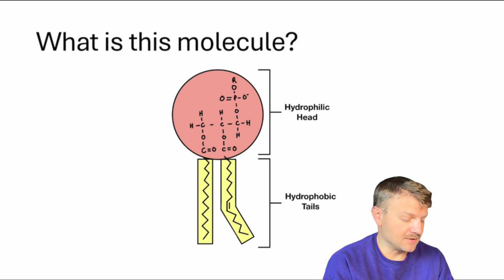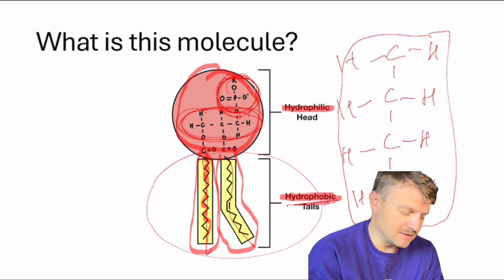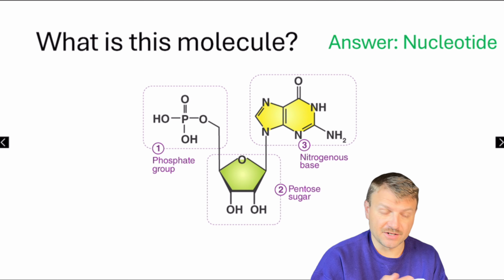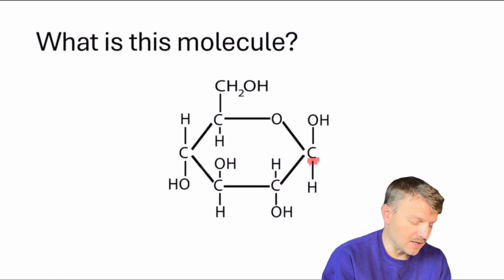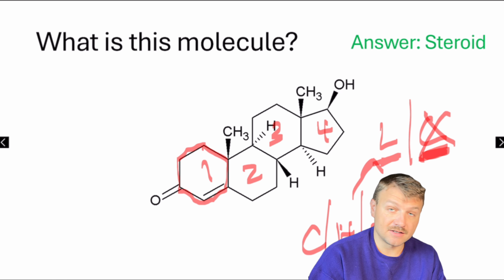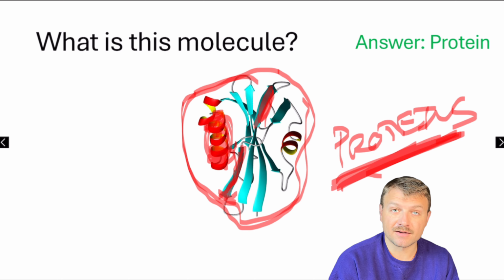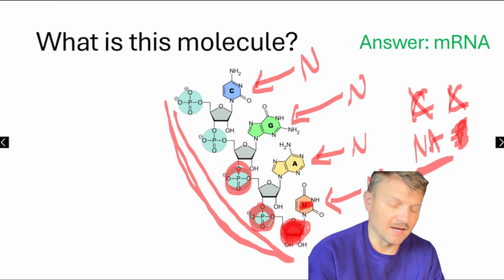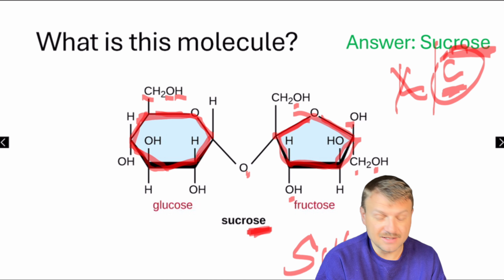Guess the Molecule 1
This is a review style game for an AP Biology class that covers the different macromolecules.